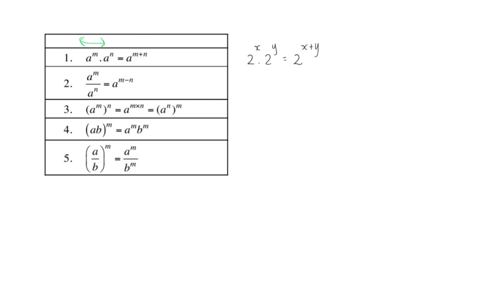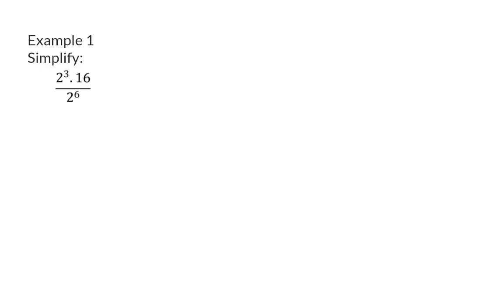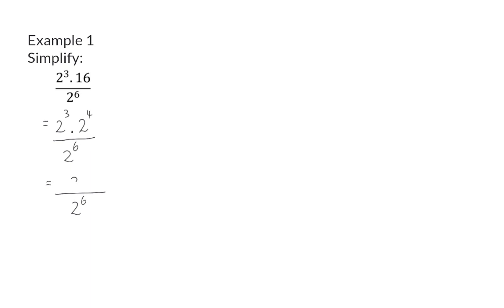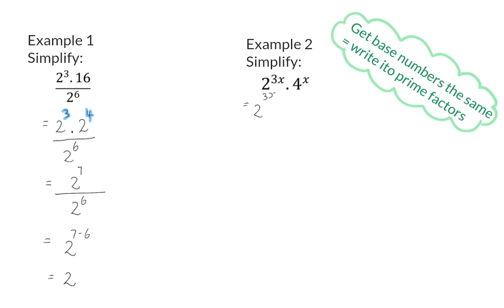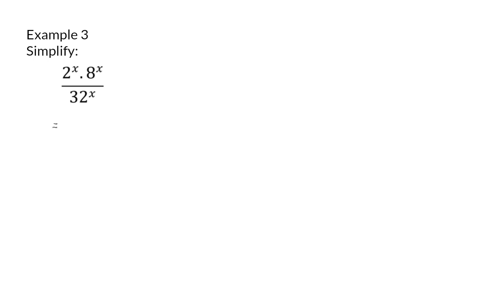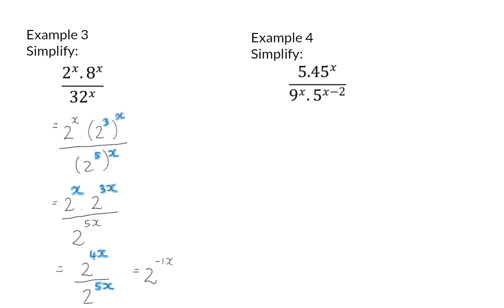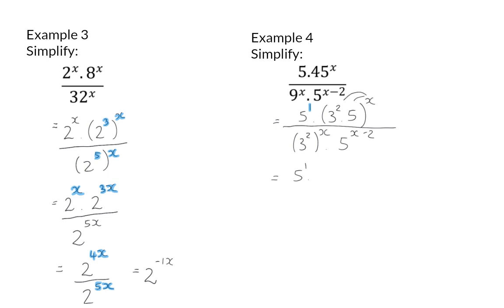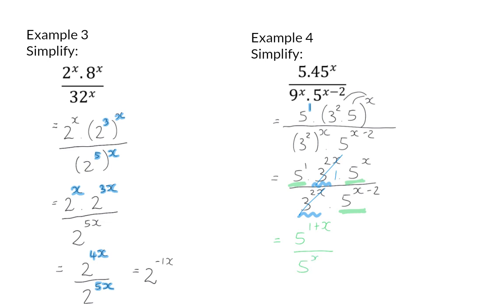02 Gr10 Exponents multiply and divide